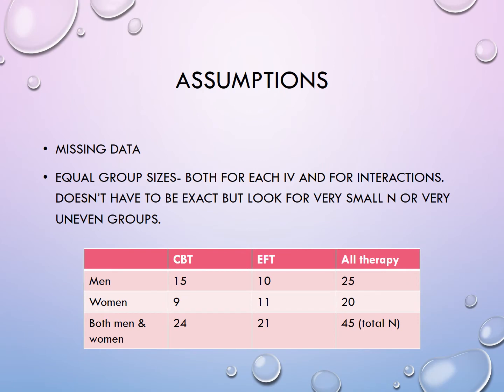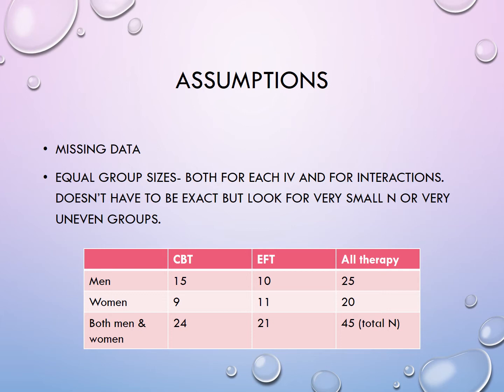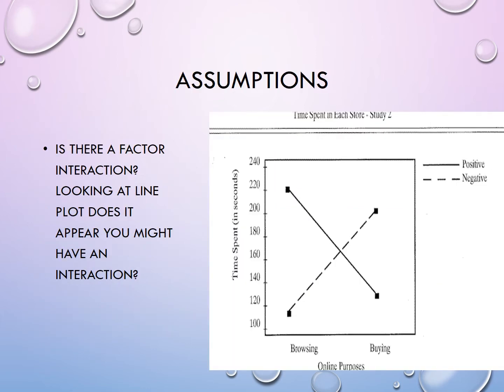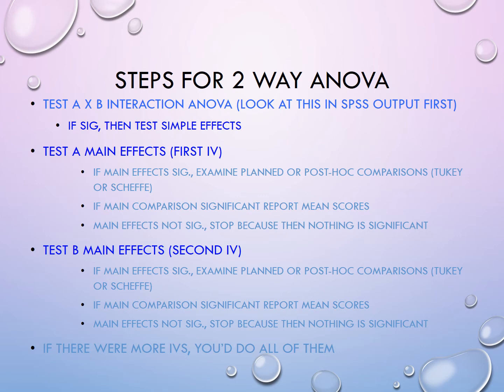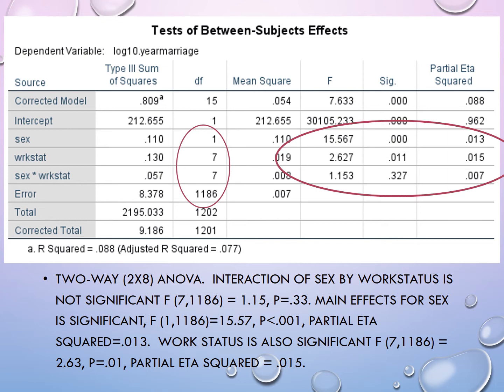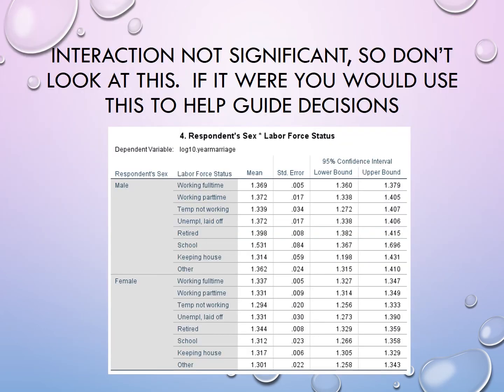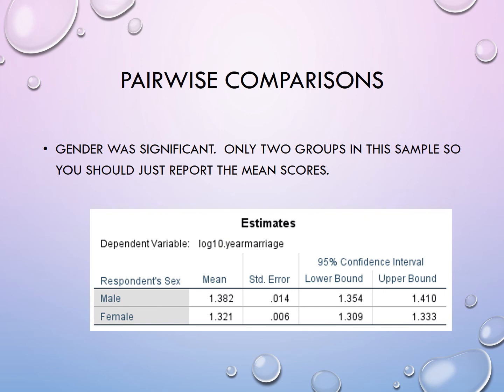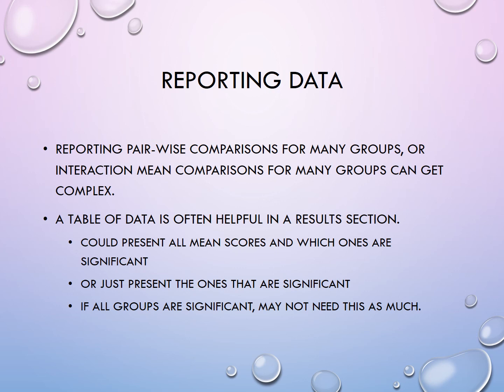steps for a Factorial ANOVA